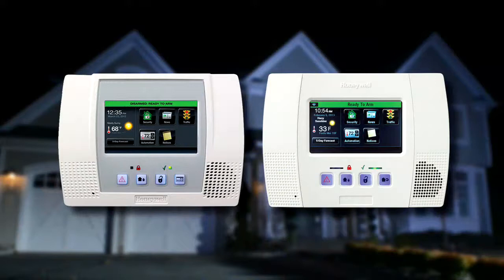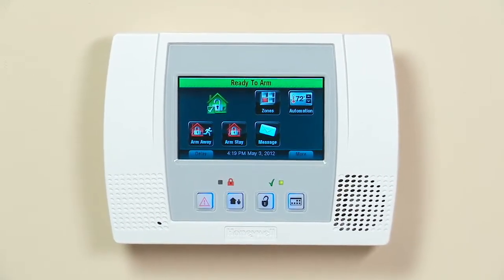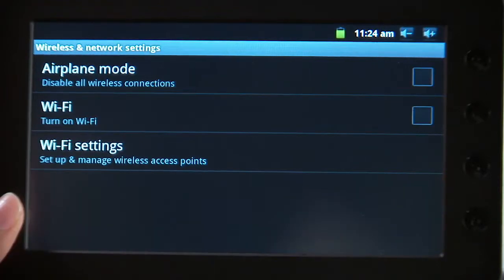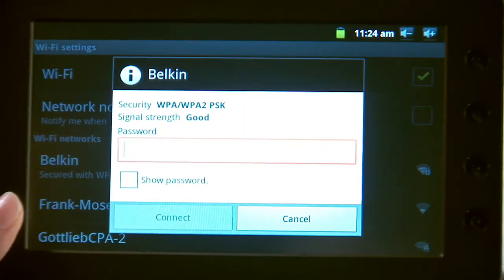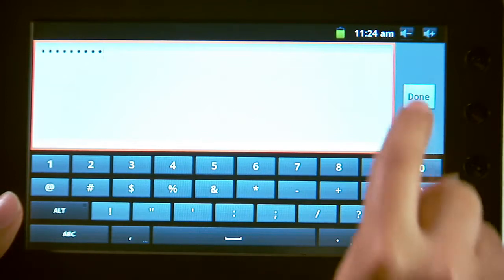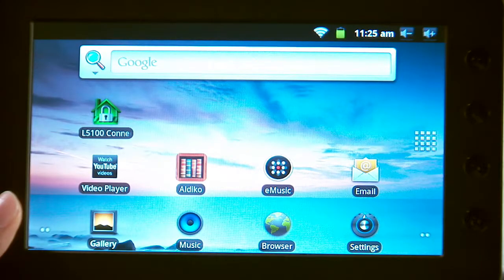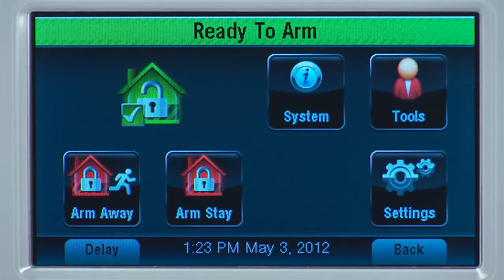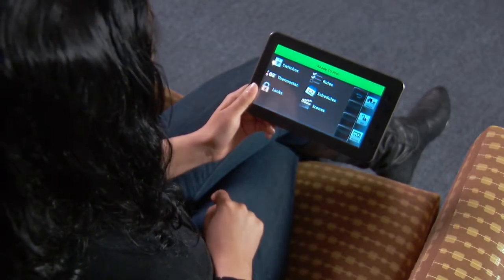How to set up Wifi Tablet w/Honeywell L5100 LYNX Touch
Learn how to set up any Wifi tablet to the Honeywell L5100 LYNX Touch wireless security system. Pay less for Honeywell DIY Security with GEOARM.com!